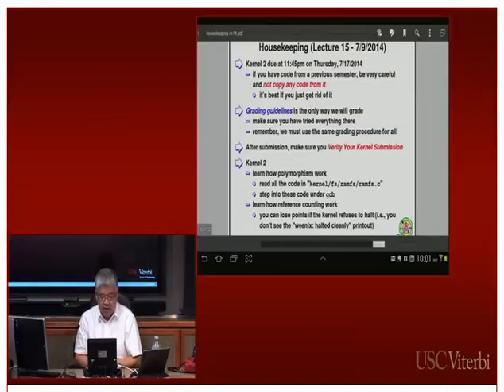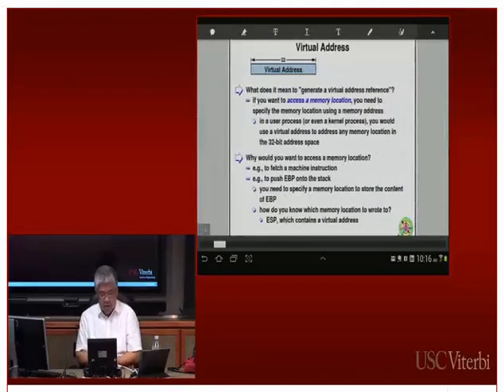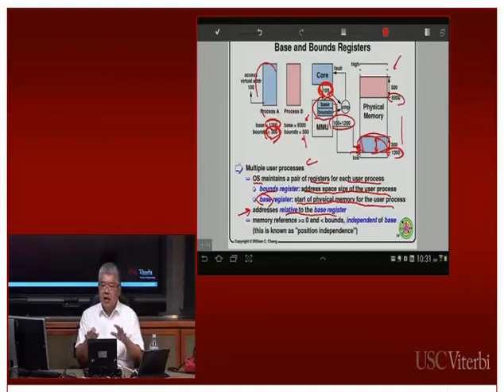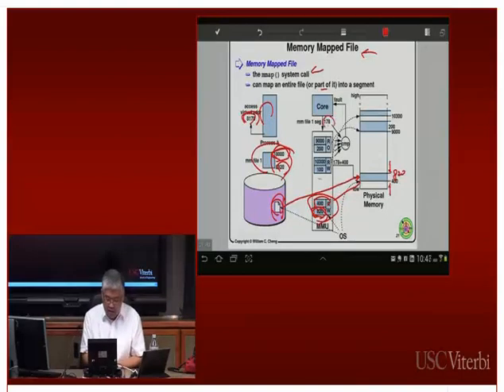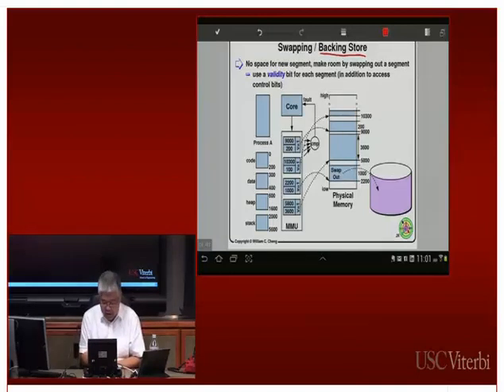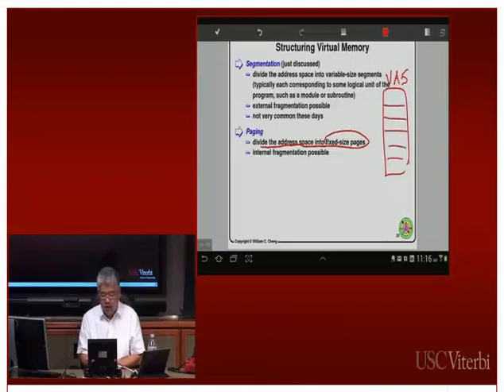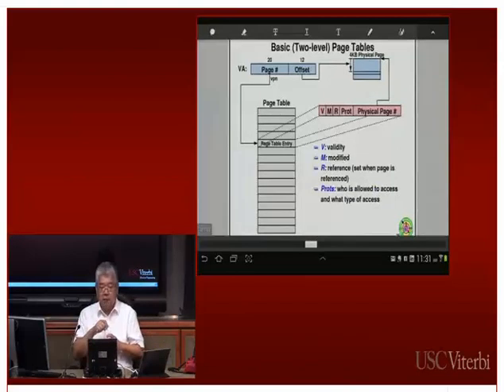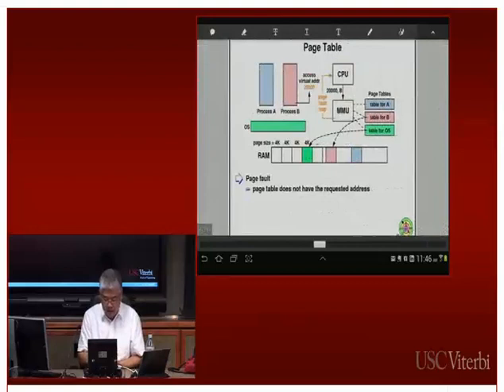Operating Systems CSCI 402 Spring Jul 09, 2014 (14 of 22)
Operating Systems CSCI 402 Spring Jul 09, 2014 (#14)

Operating Systems CSCI 402

Instructor: Bill Cheng

Operating Systems CSCI 402, Spring 2022

This is an undergraduate course on computer operating systems.
In addition to exploring concepts such as synchronization, virtual memory, processes, file systems and virtualization.
You should also get familiar with the Unix/Linux development environment (vi/pico/emacs, cc/gcc, make, etc.) You are expected to know how to use Unix/Linux. If you are not familiar with Unix/Linux, please read Unix for the Beginning Mage, a tutorial written by Joe Topjian. Unfortunately, looks like this book has just disappeared from the web. You can also visit UNIX Tutorial for Beginners or Learn tcsh in Y Minutes. If you already know how to use Unix/Linux before and just need a refresher, please review my summary of some commonly used Unix commands and my tcsh scripting tutorial. If you knew how to use Unix/Linux before and just need a refresher, please review a summary of some commonly used Unix/Linux commands.